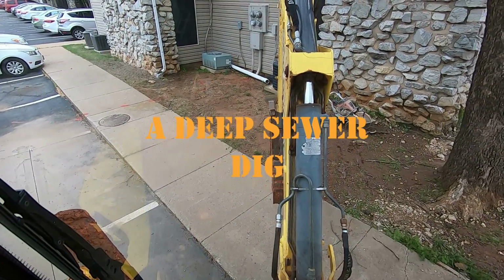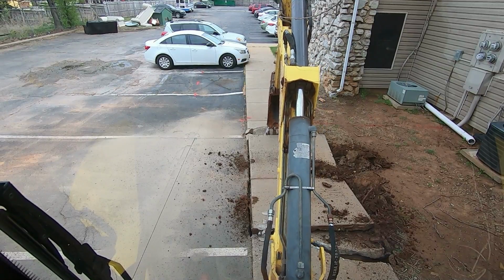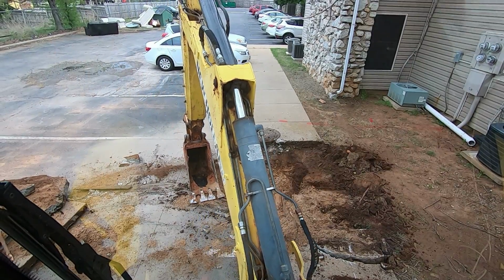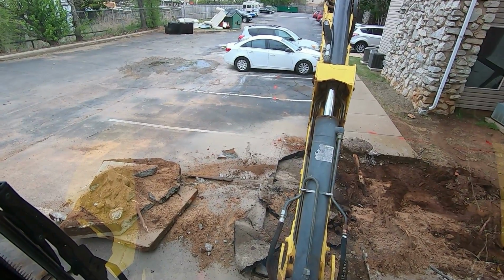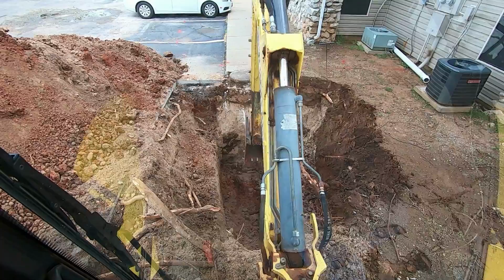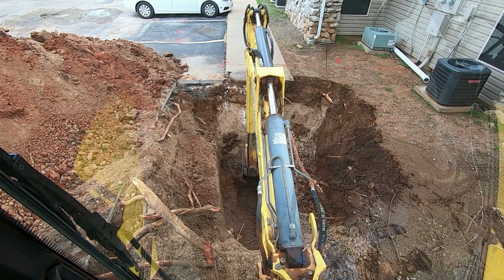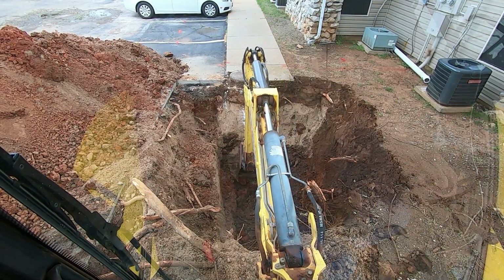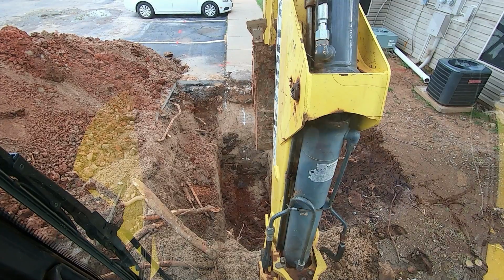Diggin' a deep sewer main.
Digging a deep sewer line, the customer wanted me to uncover it so their plumber could replace it.